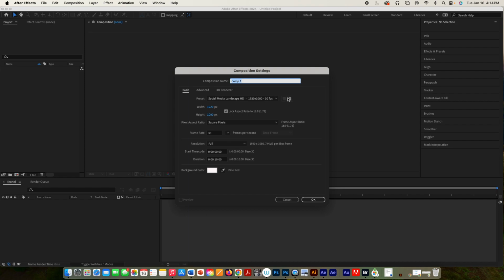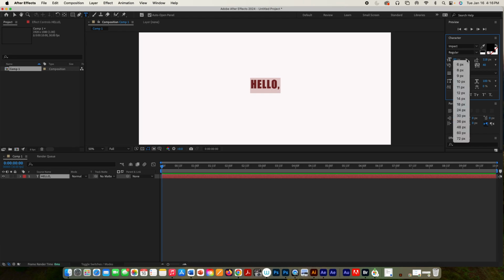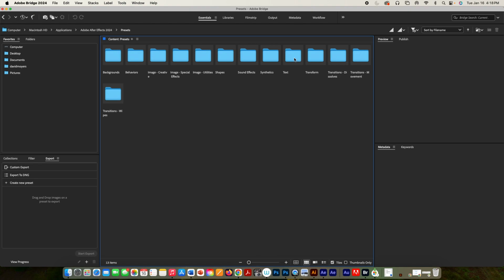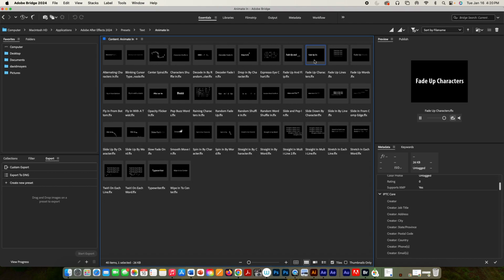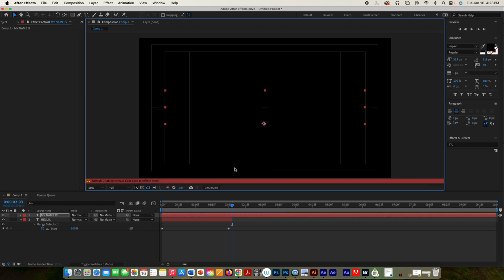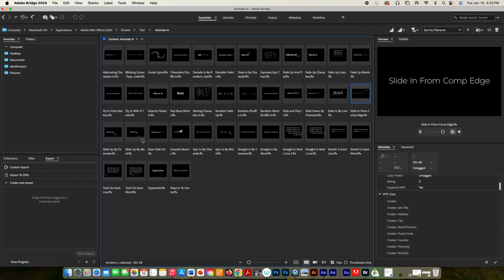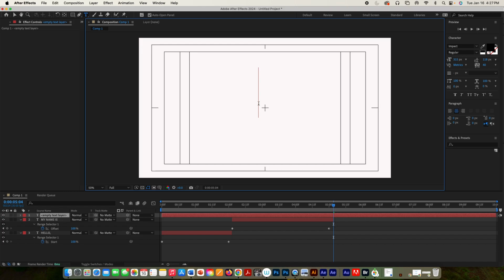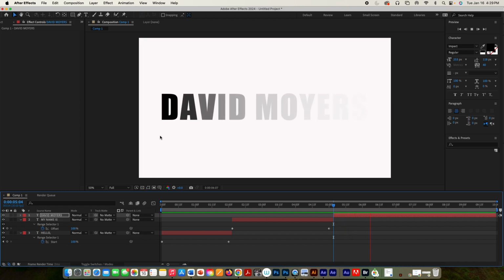Exercise 2 Tutorial 1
This tutorial is for my Motion Graphics class at Kennesaw State University.
This is the first tutorial for Exercise 2 Animating Text